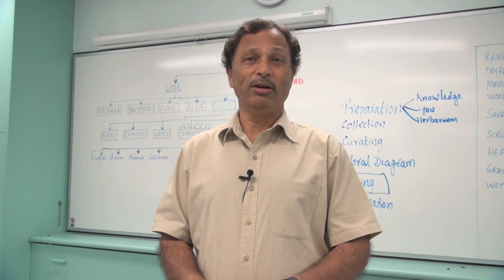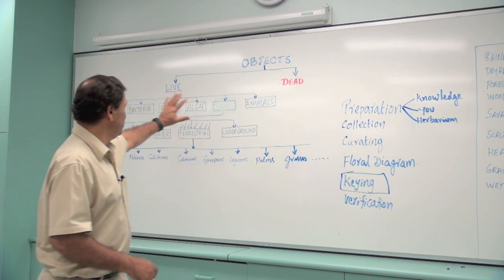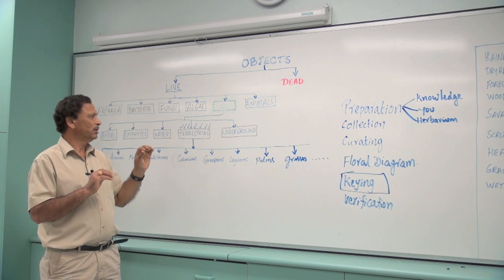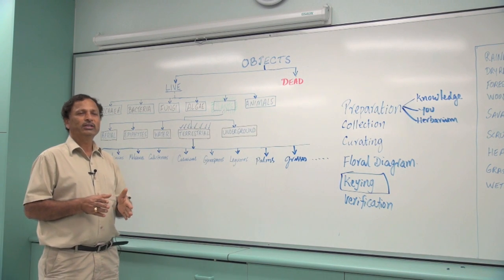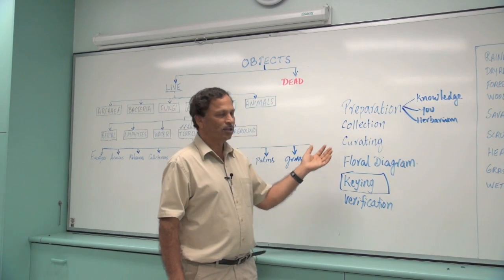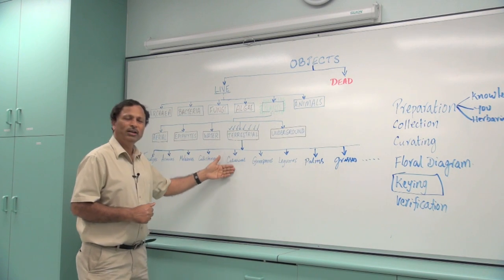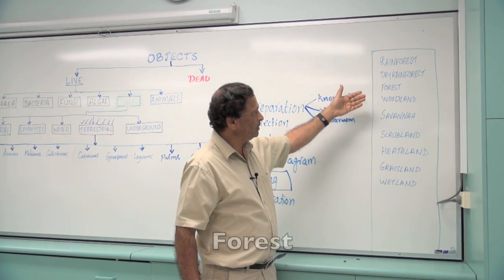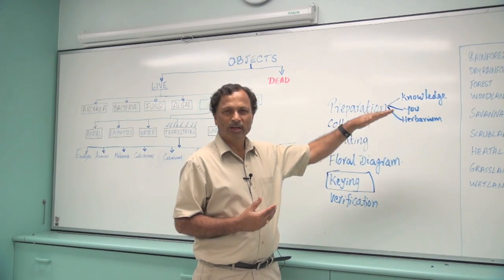1. Plant Identification - Prior knowledge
This is one of 13 videos that shows how to collect  and identify plant specimens to their family and genus levels